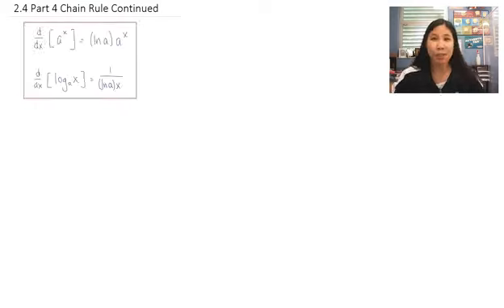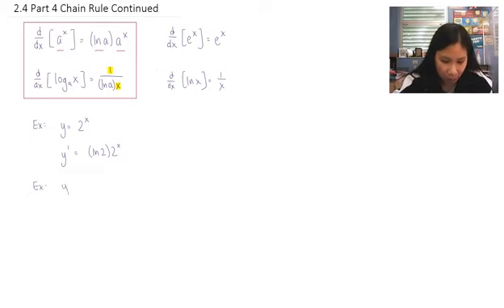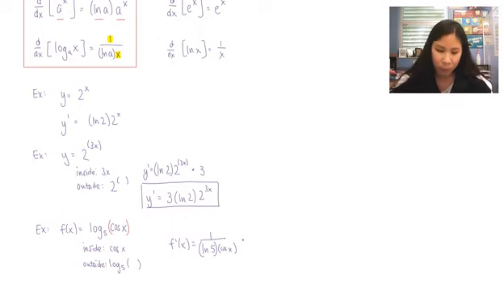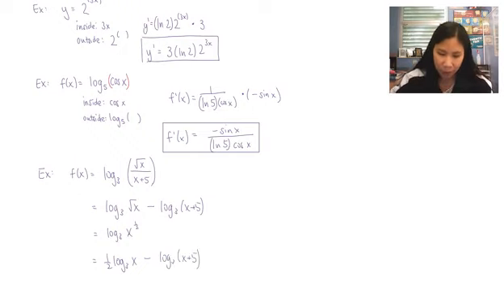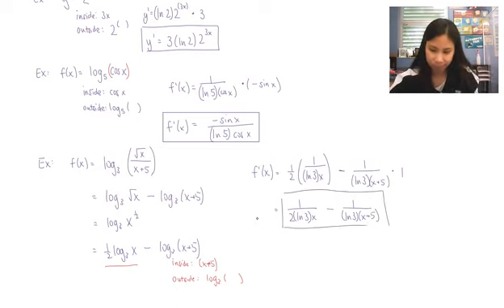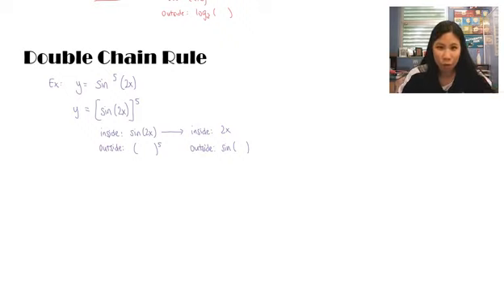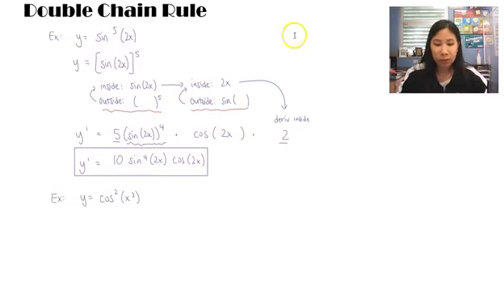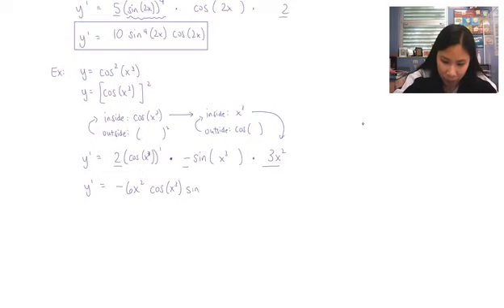HCalc 2.4 Part 4 Chain Rule Continued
The LAST in the Chain Rule Series